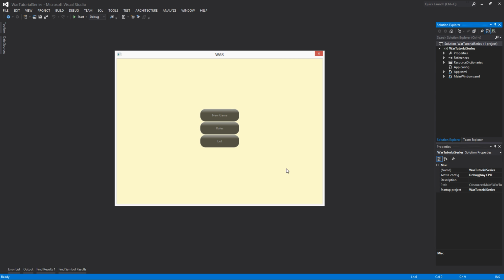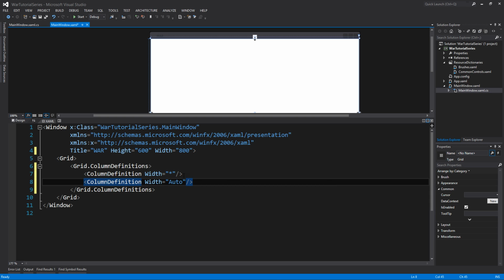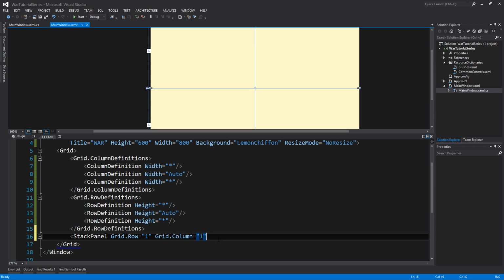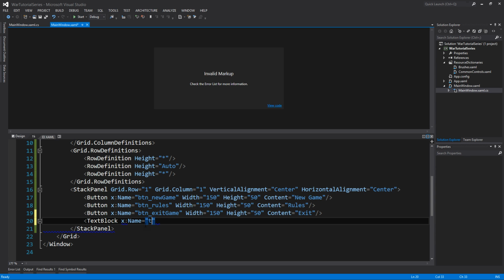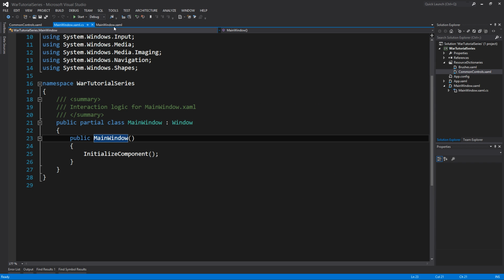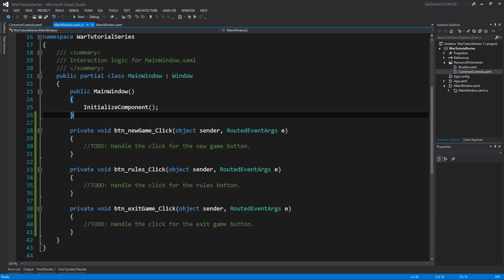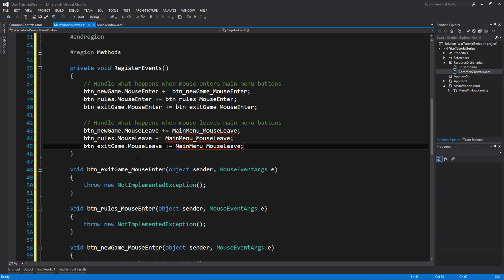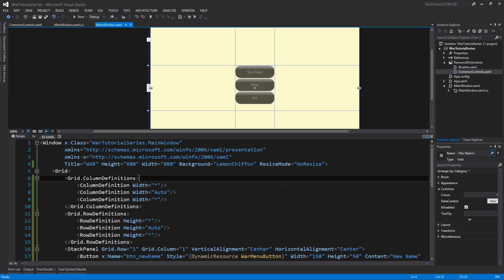War Tutorial Series Part II - Main Menu Window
In this part of the series we go over how to create the main menu window that is presented to the user when the application is launched. We look at how to use our styles we created in the previous video and go into some different ways to handle events.

Any files that go along with this tutorial can be found If you need support, please, visit the forums.